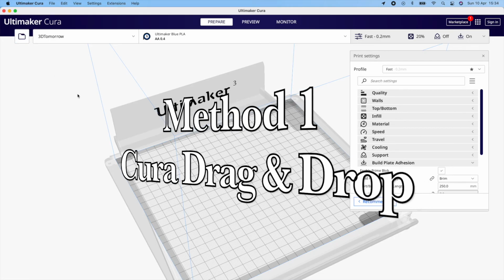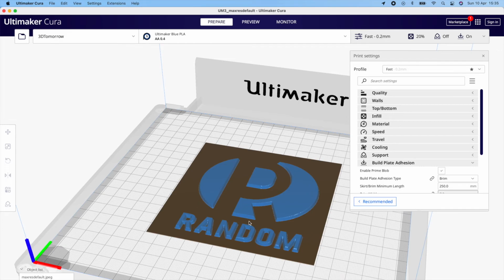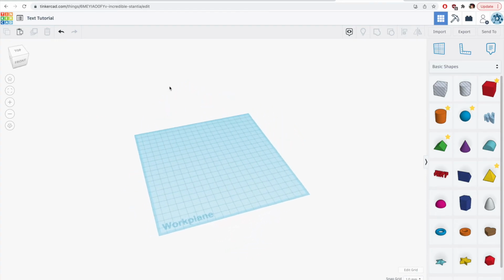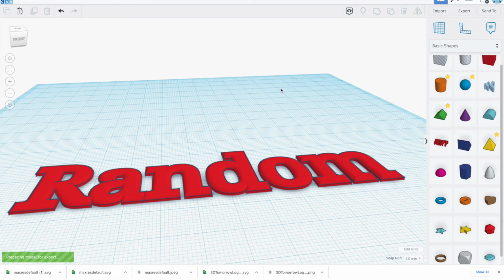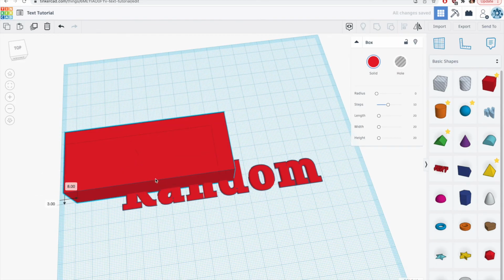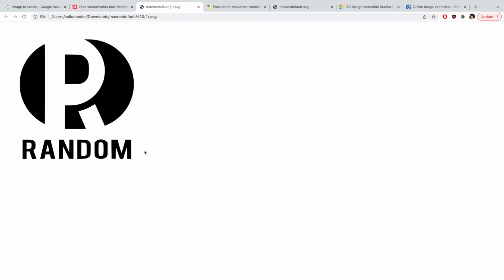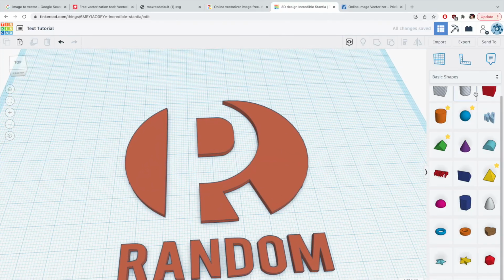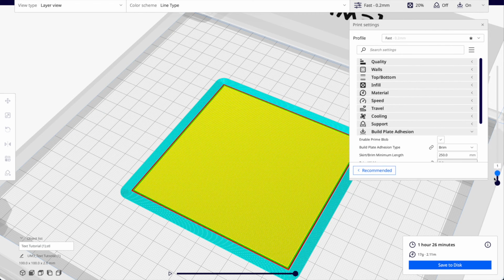How to 3D PRINT TEXT - 3 Ways to Generate 3D Printable Text and Logos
In this video, I show you three ways you can generate 3D printable text.

Method 1, the quick and easy drag and drop into Cura. Great, but has some limitations.

Method 2, whip up some text in TinkerCAD. I love TinkerCAD, but this option is only really good for basic text, nothing too elaborate.

Method 3, take an existing image, convert it to a vector and then make that vector 3D printable. This method takes a bit longer, but you can also use it for logos.

I also use Fusion360, but this is a more involved process, so out of the scope of this quick video.

I'd love to know if you have other ways of generating 3D printable text.

I have some upcoming projects that rely on the ability to create text, so wanted to make this a standalone video so I can refer to it later.

Equally, if you are in the UK and want to support British manufacturing, why not try 3DTomorrow Filament. We're working on new colours and product lines all the time

00:00 Introduction
00:10 Method 1 - Cura
01:45 Method 2 - TinkerCAD
03:56 Method 3 - Vector
06:12 That's a Wrap